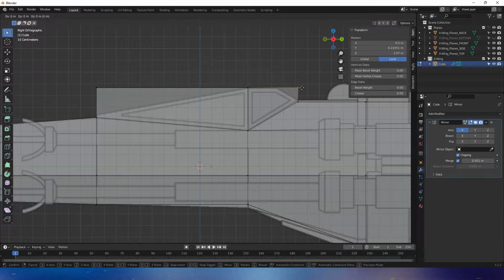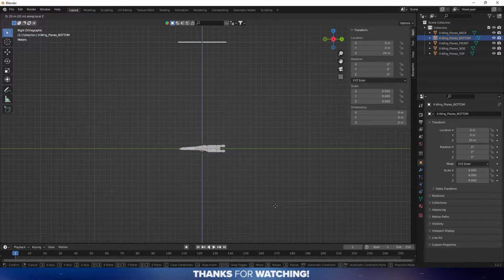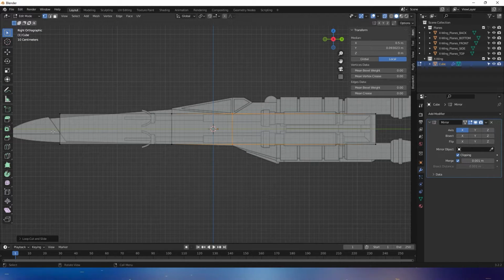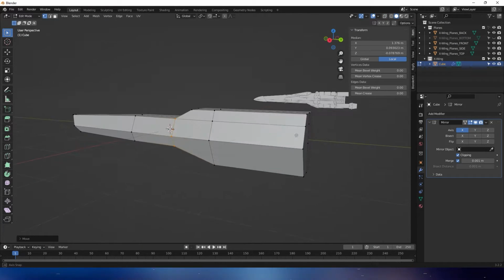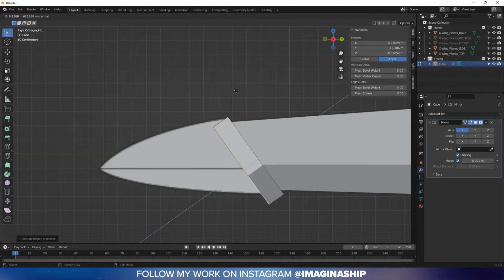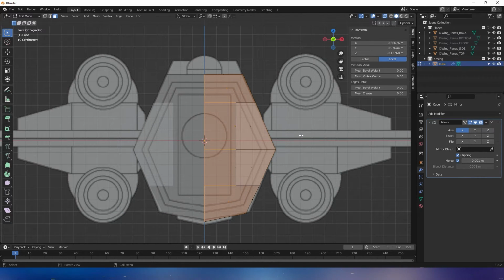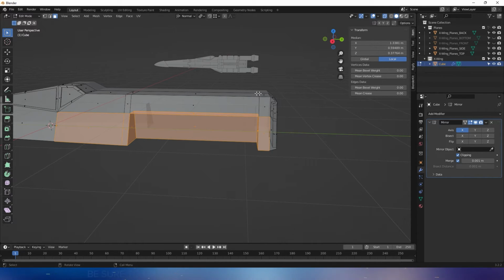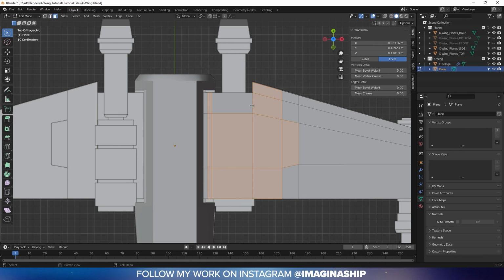X-WING BLENDER TUTORIAL PART 1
Blender tutorial showing you how to build a basic model of the legendary X-Wing Fighter from the the Star Wars Saga. This tutorial is aimed at beginner to intermediate level users. This portion covers the construction of the Fuselage and Astromech Droid.

Note: Be sure to click the download button to collect all the assets correctly.